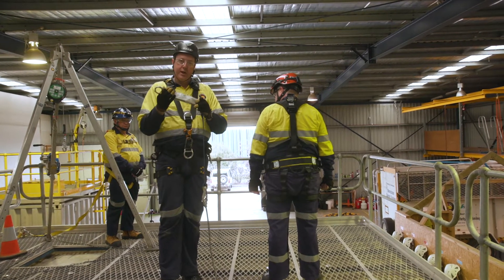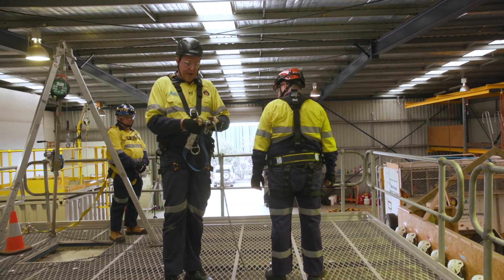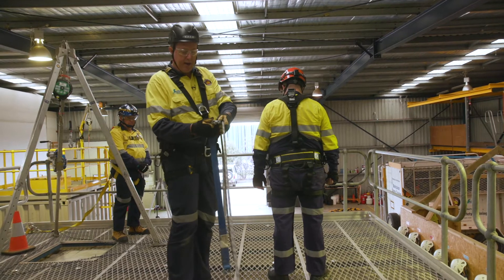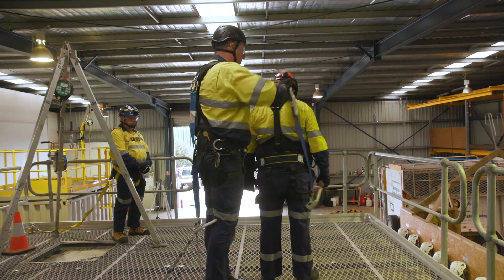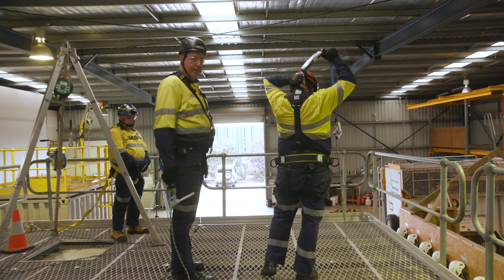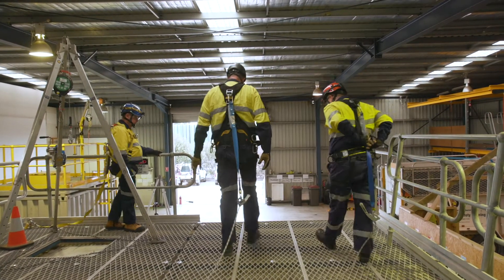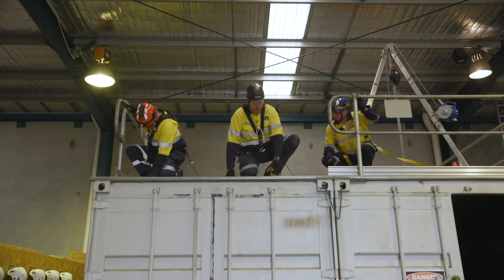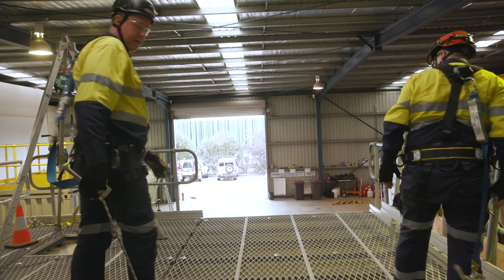Operating in Fall Restraint